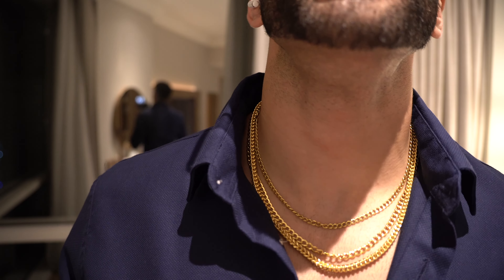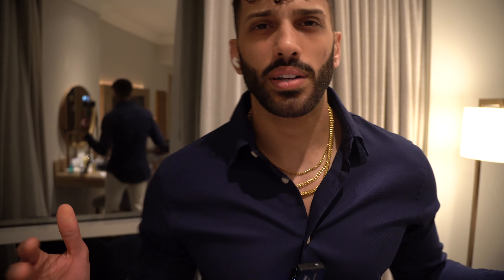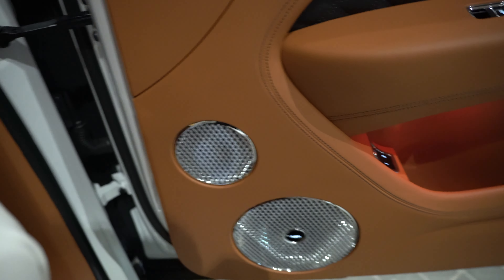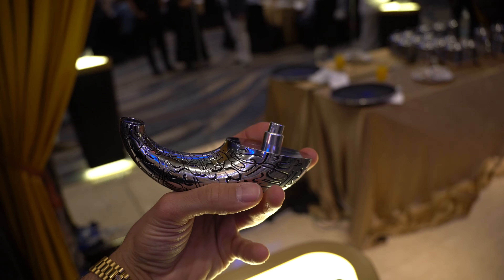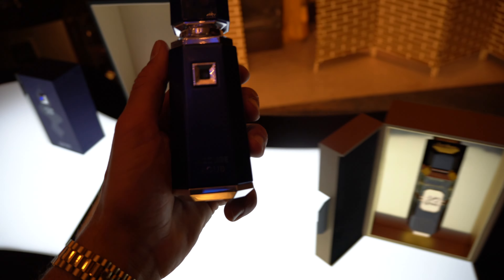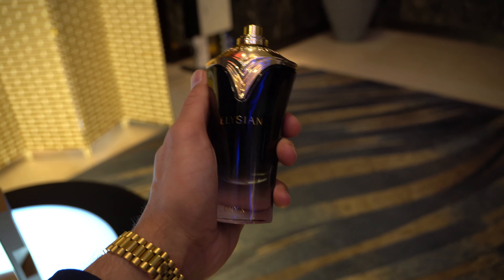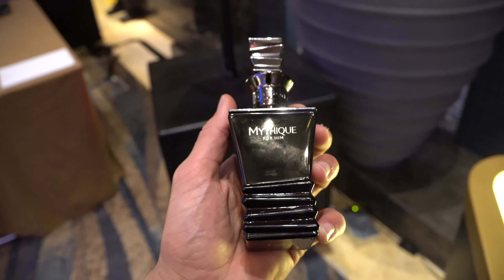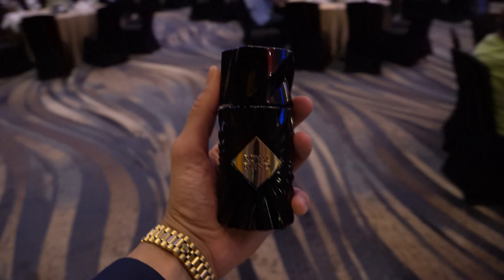Behind-the-scenes Look At 2024 Fragrances In Dubai!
Twisted Lily code AROMATIX10 save 10%